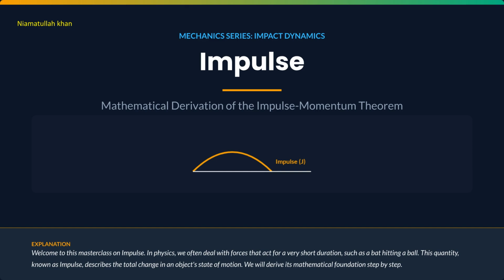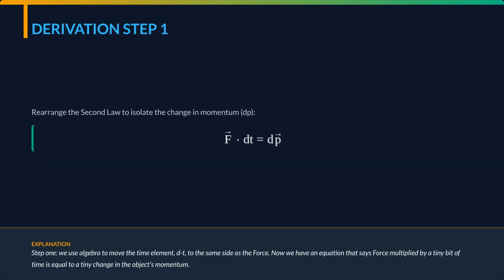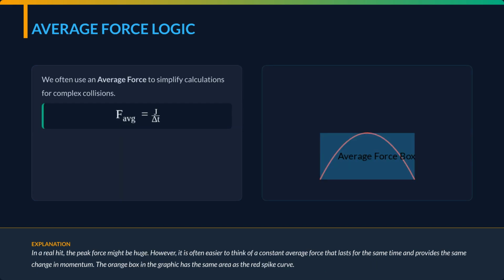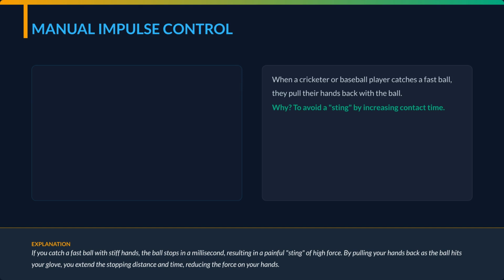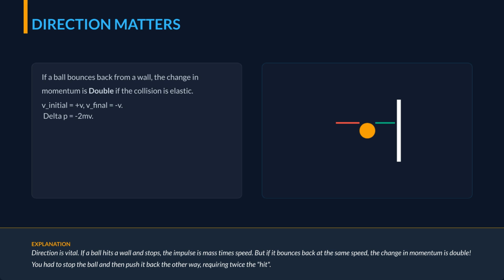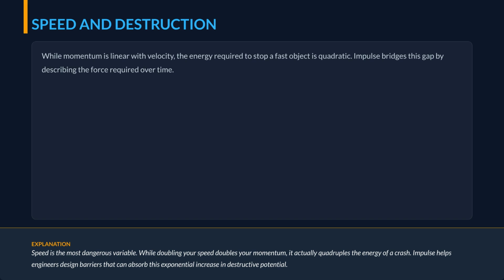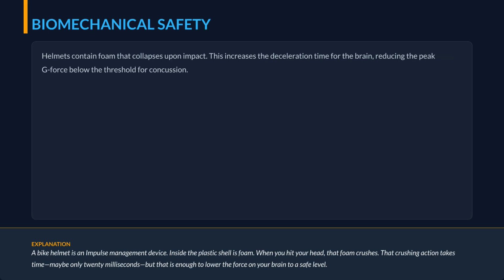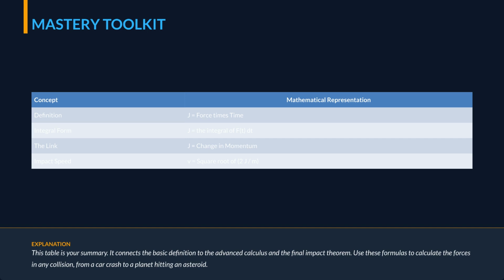Impulse The Physics of Impact explained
Explore the fascinating world of impact dynamics in this comprehensive masterclass on Impulse. In this video, we dive deep into the mathematical foundations of the Impulse-Momentum Theorem, starting from Newton's Second Law and progressing through calculus-based derivations.
What you’ll learn: Physical Intuition: Understand why "time" is the most critical variable in any collision. Mathematical Derivation: A step-by-step guide to deriving J = Delta p using both algebra and calculus. Real-World Applications: How impulse principles are applied in sports (follow-through), automotive safety (crumple zones and airbags), and even space flight (rocket thrust). Advanced Concepts: A look at atomic scattering and the destructive power of cavitation in industrial engineering. Whether you're a physics student or an engineering enthusiast, this video provides the "Mastery Toolkit" needed to calculate forces in any scenario—from a car crash to a planet hitting an asteroid.